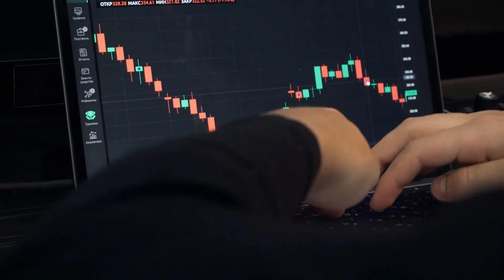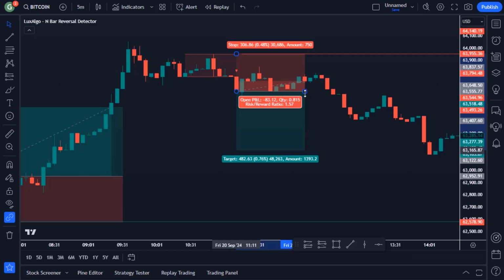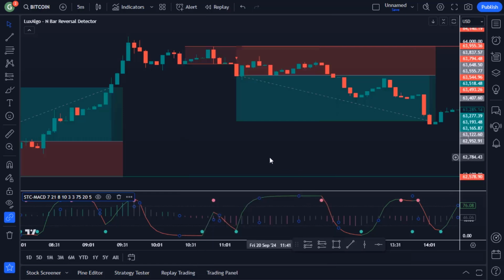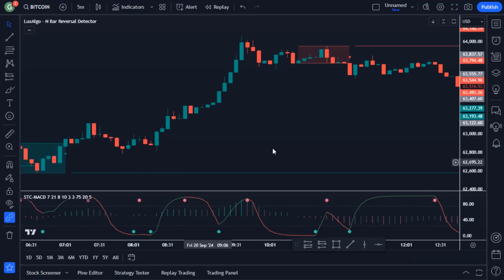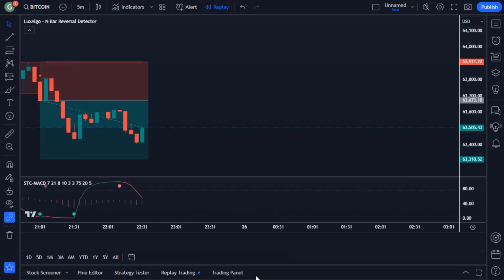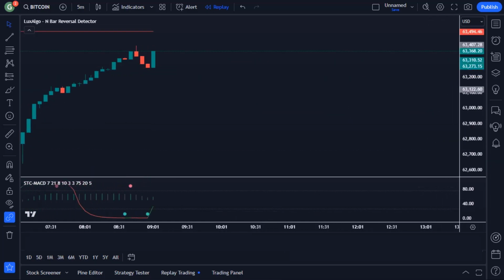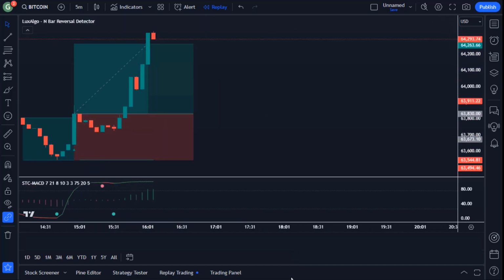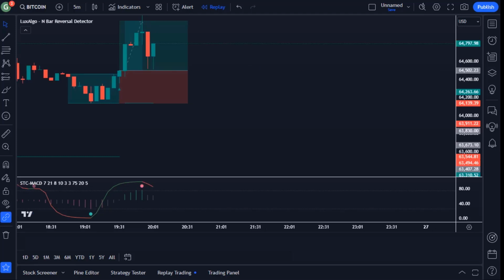Best trading view indicator | buy and sell indicator | reversal indicator | 100% accurate indicators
Welcome to our you tube channel :-

In this video we’ll walk you through  we unveil the ULTIMATE Indicator for predicting stock market reversals in 2024! Are you tired of the uncertainty and volatility in the market? Discover how to leverage powerful indicators to identify potential turning points and make informed investment decisions.

Join us as we break down the reversal indicator step-by-step, providing you with essential insights and strategies to navigate the stock market like a pro. Whether you're a seasoned trader or just starting out, this video is packed with valuable information that you won't want to miss!

🌟 What You'll Learn:
* How to use the reversal indicator effectively
* Key signals to watch for in 2024
* Historical performance of the indicator
* Tips for incorporating this tool into your trading strategy

Risk Warning :
I am not a financial advisor. You (and only you) are responsible for the financial decisions that you make. Ideas presented in these videos are my opinions at the date of filming and may have changed in the future.
Forex, CFD, crypto, futures and stock trading involves the risk of loss. Please consider carefully whether such a trade is suitable for you.  Past performance is not indicative of future results. The ideas presented in these videos are personal opinions and for Education purposes only and do not constitute investment recommendations or advice.

Trading Strategy
trading chanakya
order blocks
Liquidity
Ultimate day trading
Ultimate strategy
sniper entries
sniper entrys
swingstrategy
SWINGTRADING
Forex
Trading
Smart money
Strategy
Price action
candlestick trading
tradingview indicators
candlestick patterns
stock market
swing trading
trading strategies
binance
cryptocurrency
crypto
bitcoin
Deltariver trading
Deltariver
trading course
money management tips money management in hindi
money management
pocket option strategy
pocket option
binomo trading
binomo strategy
binomo trading hindi
binomo
quotex trading strategy
quotex
iq option
forex trading
forex
day trading
market structure
technical analysis
stock trading
tradingview
forex trader
scalping strategy
scalping
supply and demand trading
tradingview indicator
chart patterns
trading
stocks
5 minute scalping indicator tradingview
1 minute scalping indicator tradingview
New scalping indicator || 100% winning || best tradingview indicator free
New scalping indicator || 100% winning || best tradingview indicator download
banknifty scalping indicator tradingview
forex market gurukul
scalping strategy
scalping indicator
scalping
best buy sell indicator tradingview
tradingview indicators